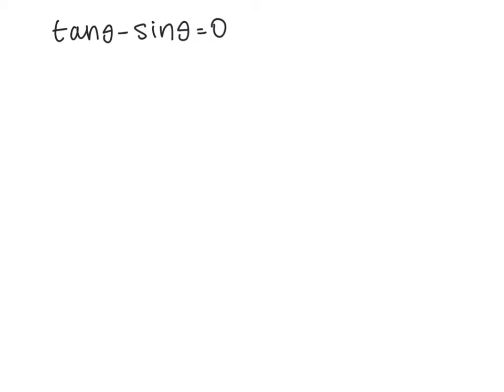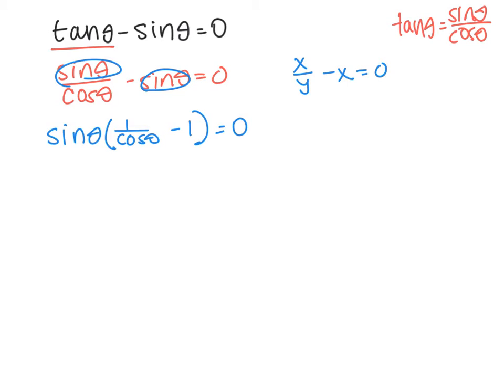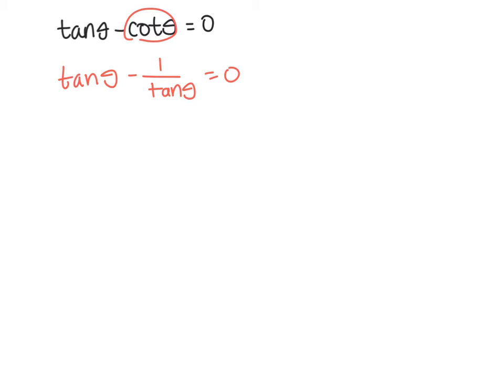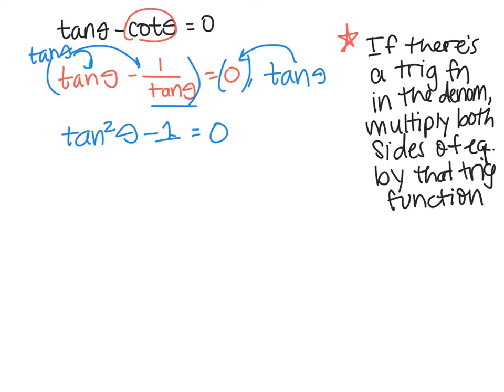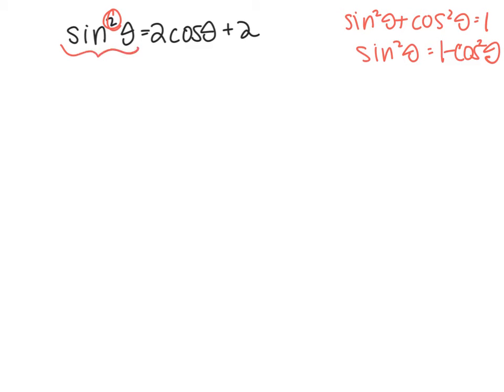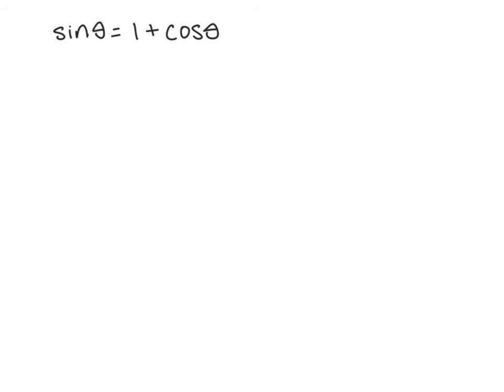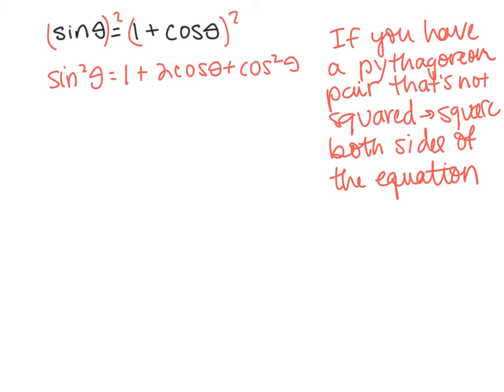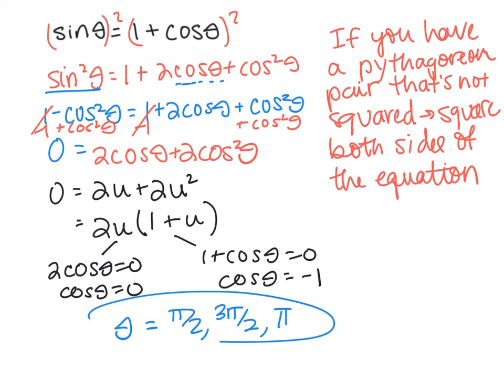Trig Equations - IDs